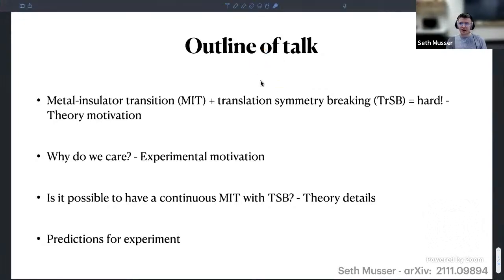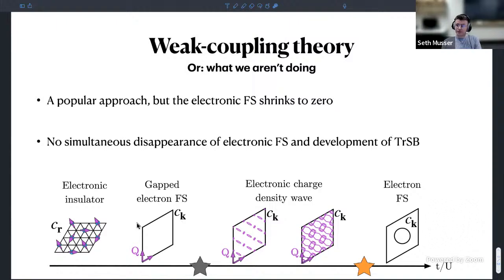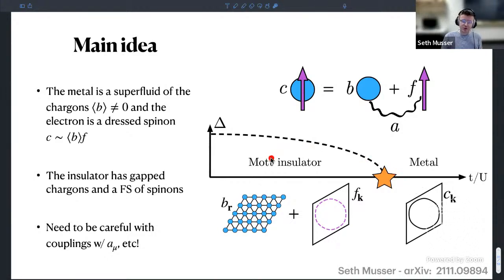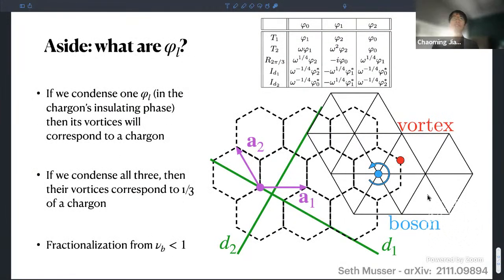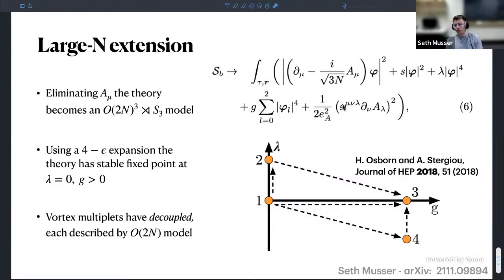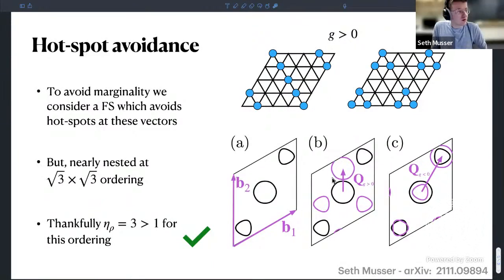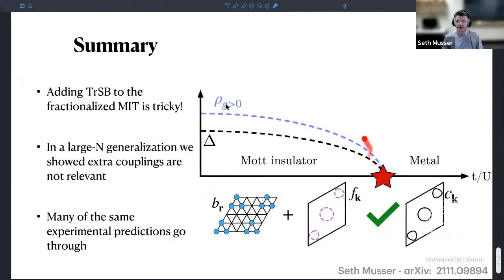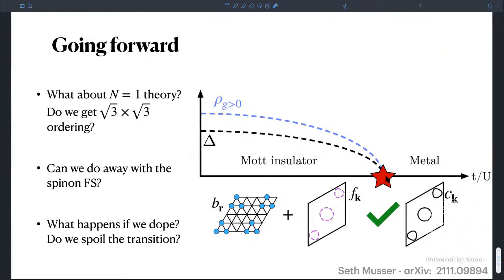Theory of a Continuous Bandwidth-tuned Wigner-Mott Transition - Seth Musser (MIT)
I will describe a theory for a continuous bandwidth-tuned transition at fixed fractional electron filling from a metal with a generic Fermi surface to a `Wigner-Mott' insulator that spontaneously breaks crystalline space-group symmetries. Across the quantum critical point, (i) the entire electronic Fermi surface disappears abruptly upon approaching from the metallic side, and (ii) the insulating charge gap and various order-parameters associated with the spontaneously broken space-group symmetries vanish continuously upon approaching from the insulating side. Additionally, the insulating side hosts a Fermi surface of neutral spinons. I will present a framework for describing such continuous metal-insulator transitions (MIT) and analyze the example of a bandwidth-tuned transition at a filling of 1/6 for spinful electrons on the triangular lattice. By extending the theory to a certain large-N limit, I will provide a concrete example of such a continuous MIT and discuss numerous experimental signatures near the critical point. I will place our results in the context of recent experiments in moiré transition metal dichalcogenide materials.